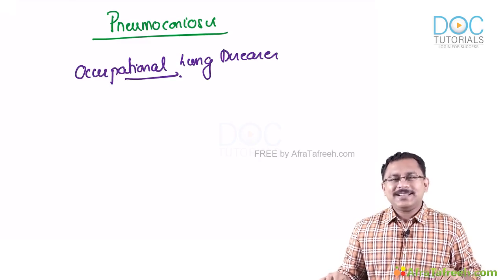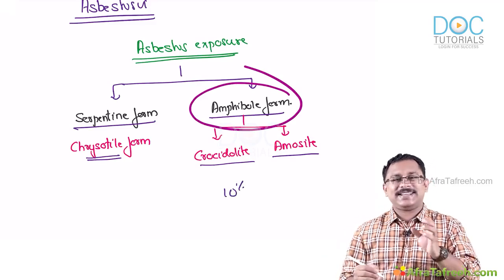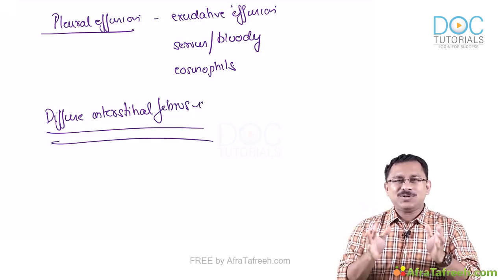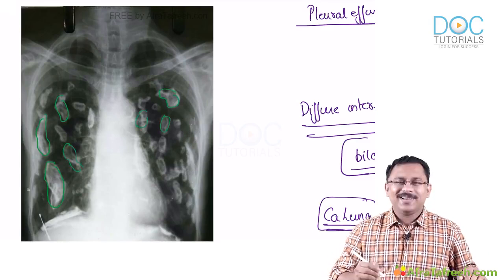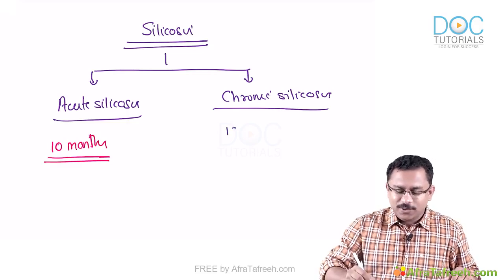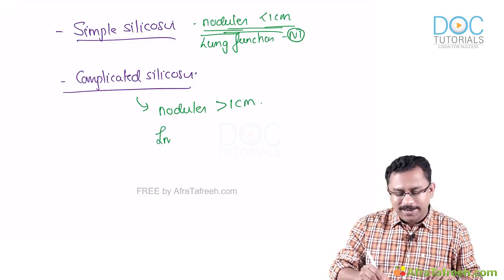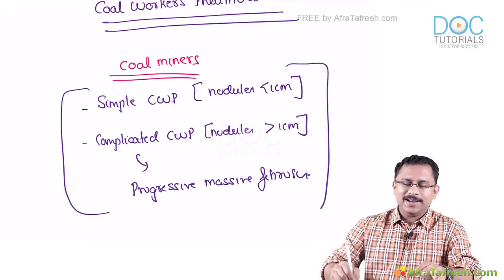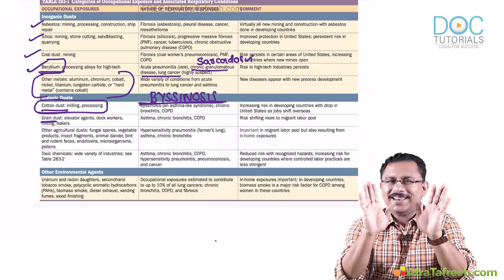Pneumoconiosis - Respiratory Medicine